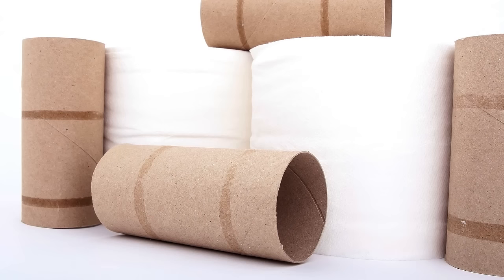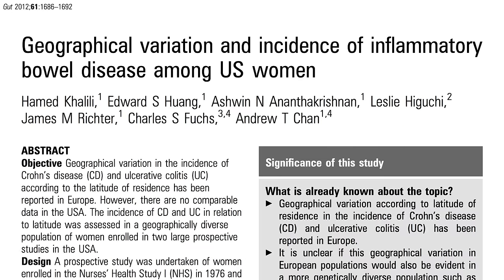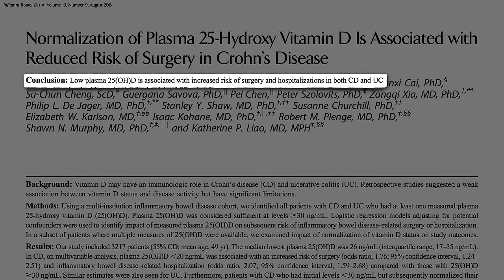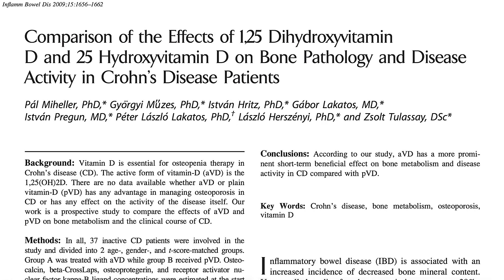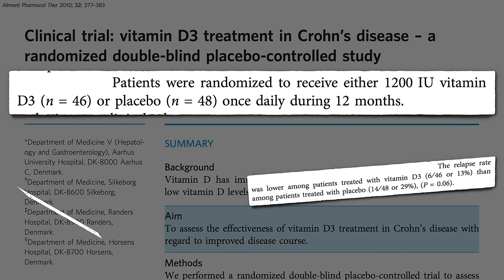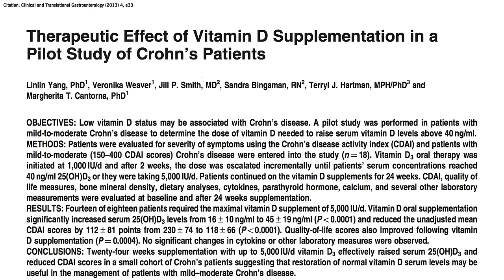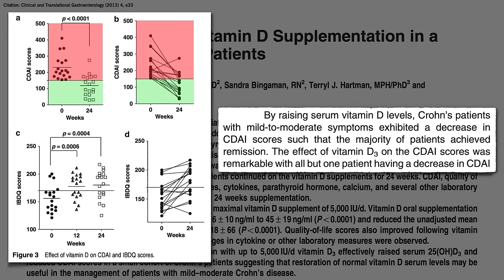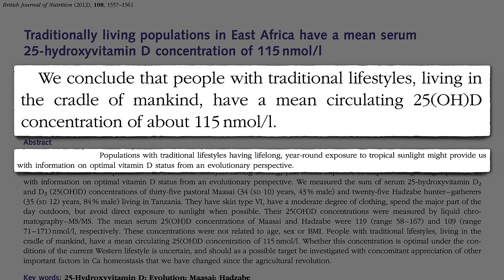Vitamin D for Inflammatory Bowel Disease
Vitamin D supplements were put to the test for Crohn’s disease.

If it helps with inflammation, what about childhood asthma? That was the topic of my last video, Vitamin D for Asthma.

More on the role diet can play in preventing and treating inflammatory bowel diseases in:

Have a question about this video? and someone on the NutritionFacts.org team will try to answer it.

Want to get a list of links to all the scientific sources used in this video? You’ll also find a transcript of the video, my blog and speaking tour schedule, and an easy way to search (by translated language even) through our videos spanning more than 2,000 health topics.

Image Credit: Meditations via pixabay. Image has been modified.